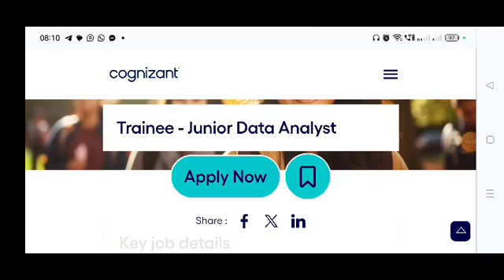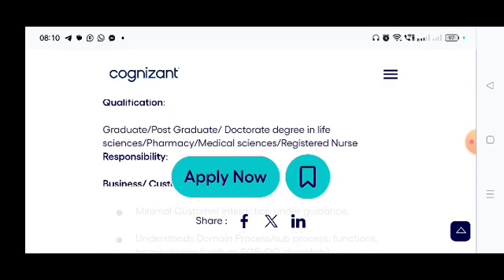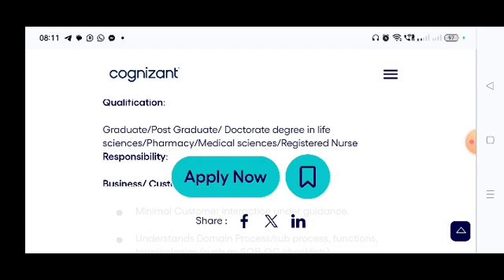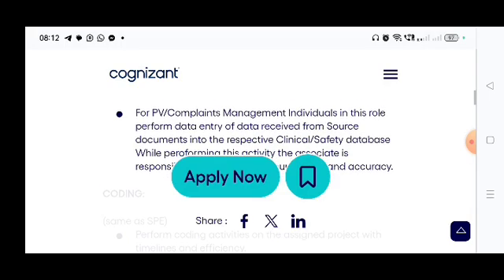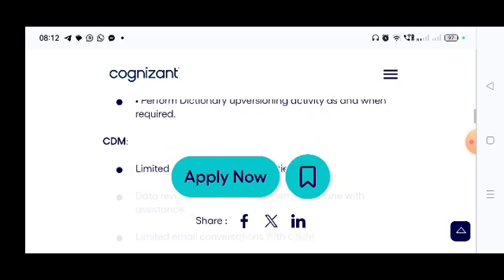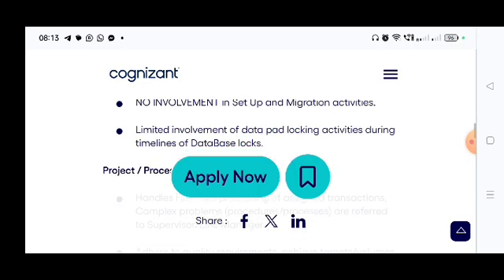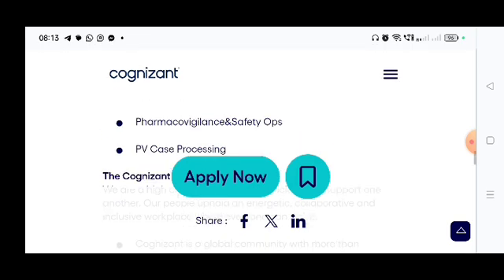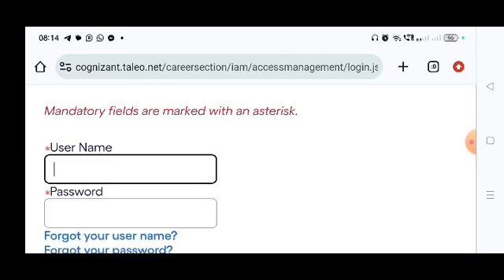Pharmacovigilance Job | Junior Data Analyst | Cognizant | CDM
Cognizant is hiring for Trainee - Junior Data Analyst

Job Role : Trainee - Junior Data Analyst

Job Location : Pune

Qualification :

Graduate/Post Graduate/ Doctorate degree in life sciences/Pharmacy/Medical sciences/Registered Nurse

Workshop Alert :

National Workshop on Good Clinical Practice (Online & Offline)